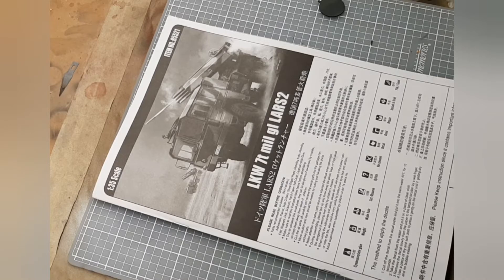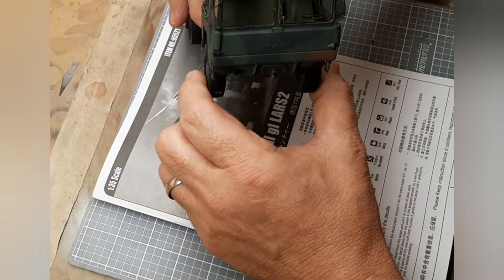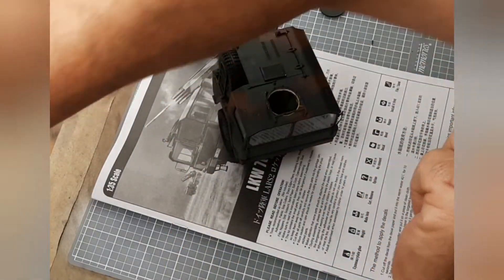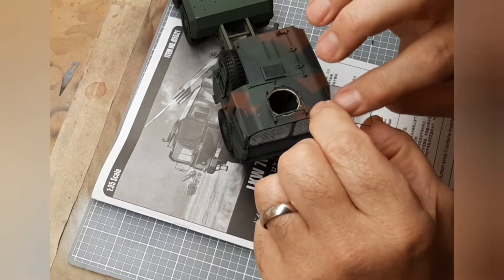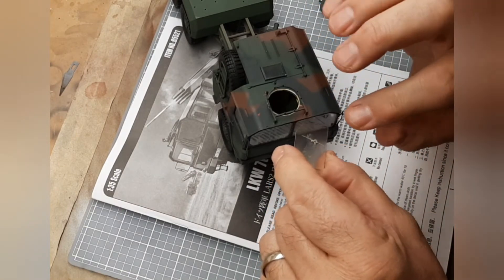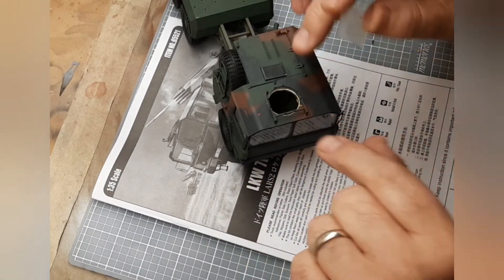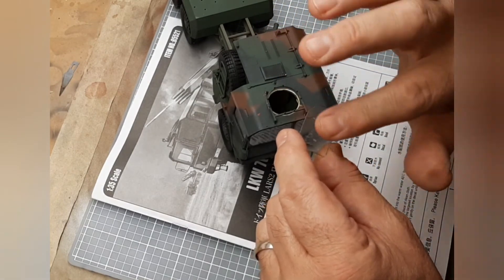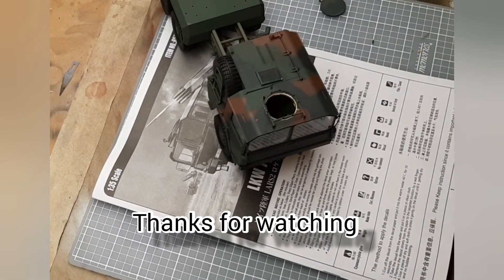clear plastic disaster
I spilled tamiya airbrush cleaner on plastic and etched it. any advise on how to repair?